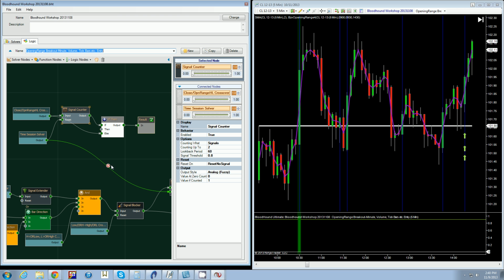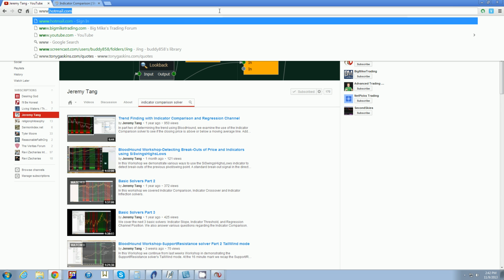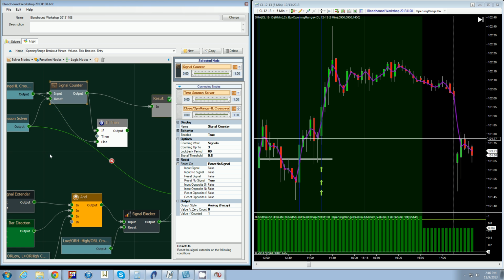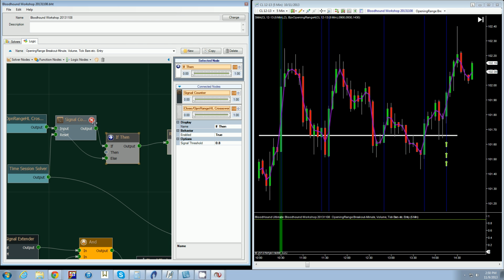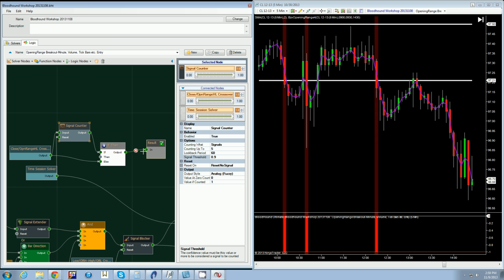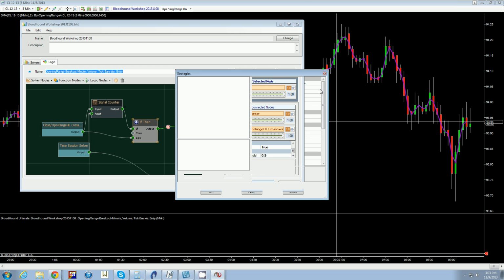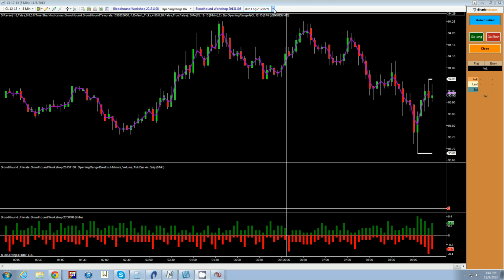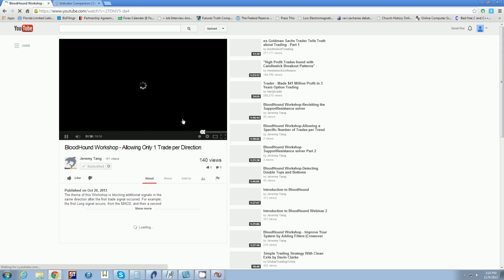BloodHound Opening Range Workshop 20131108 Part1